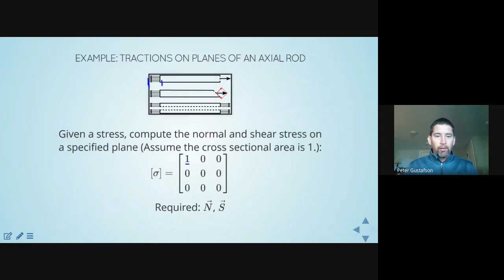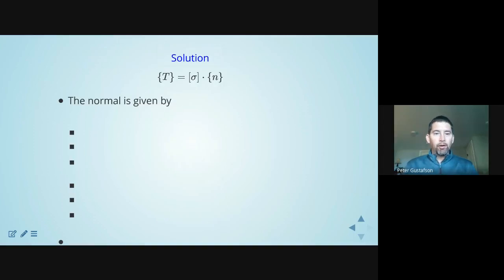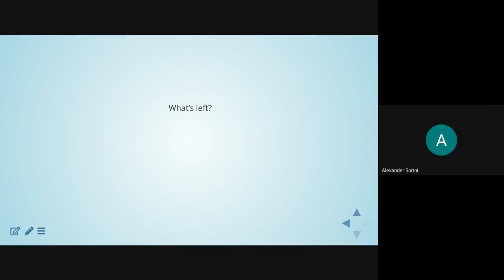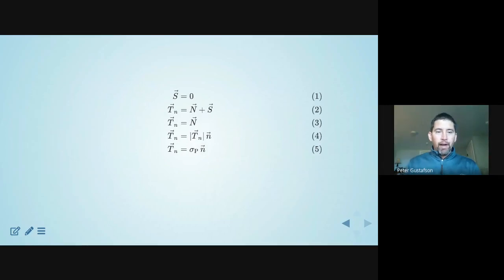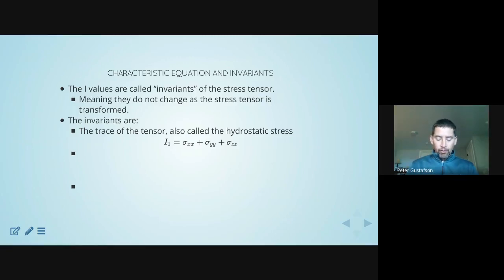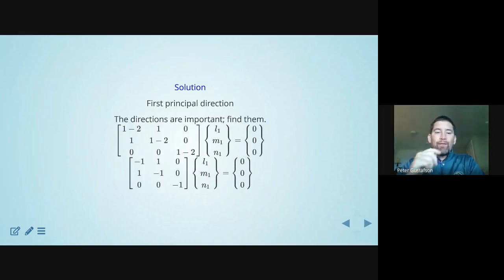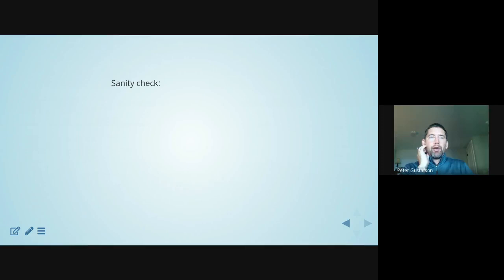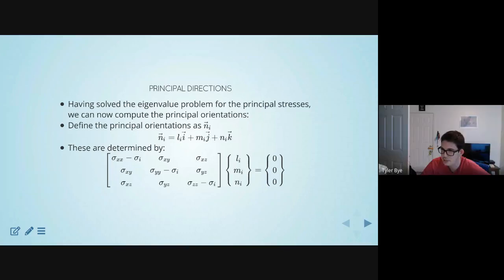AE4630 Lecture 05 - Tractions and Principal Stress